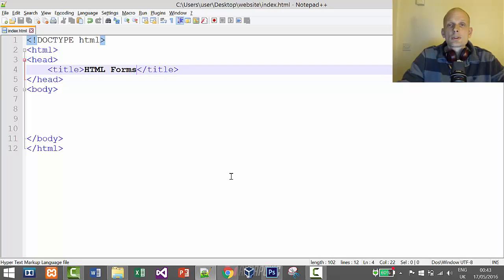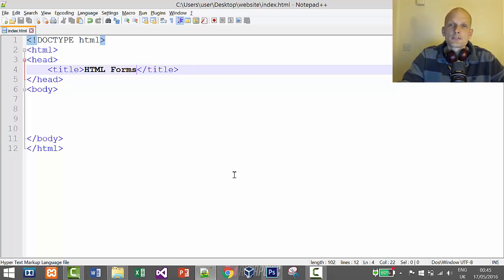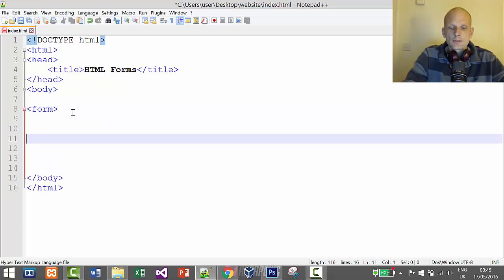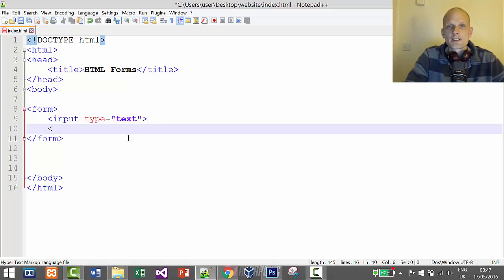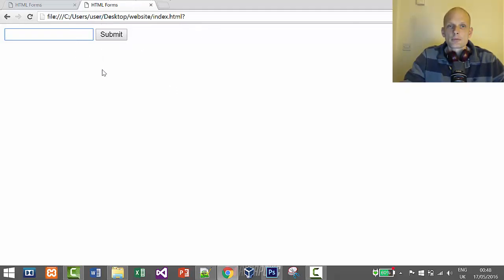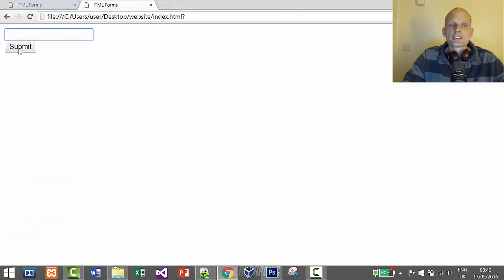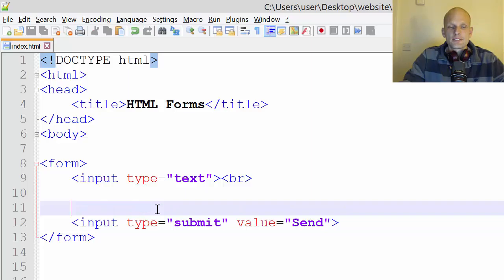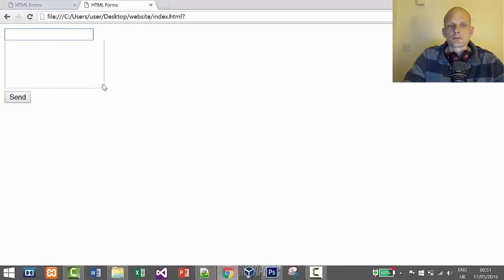HTML FORMS TUTORIAL